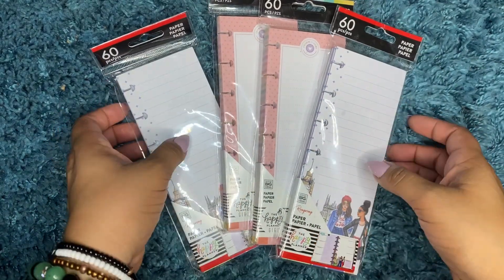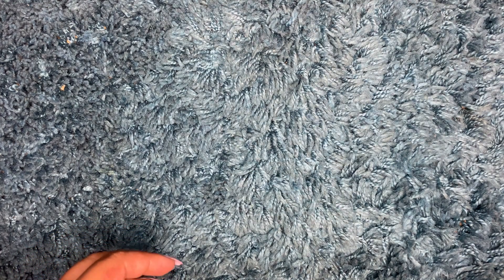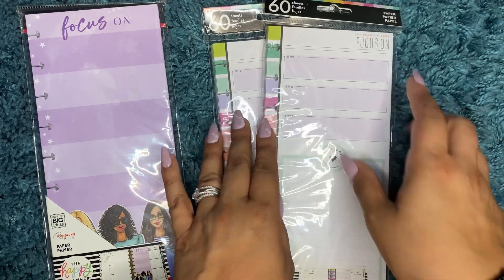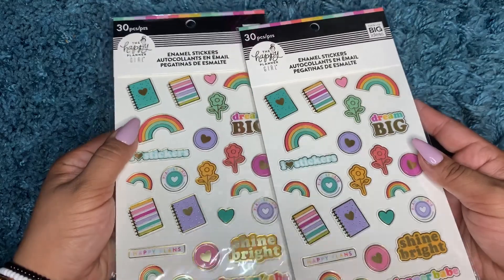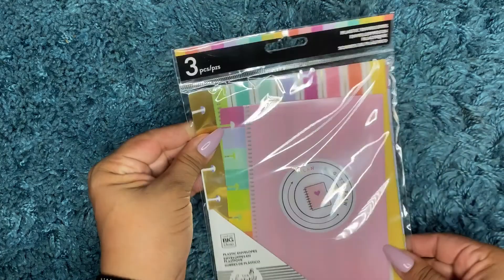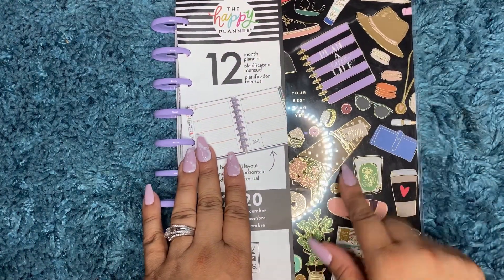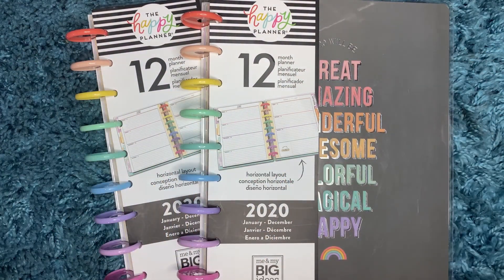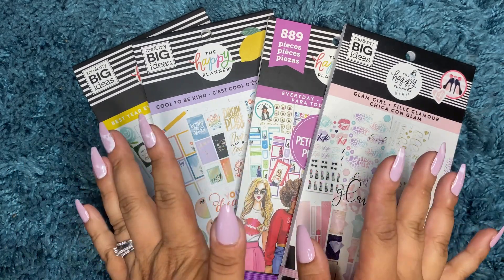Summer Sale | Happy Planner | Micheals Haul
Love my nails?!? Shop using Code: Koo10 to save 10%

Musician: Jef

Musician: Jef